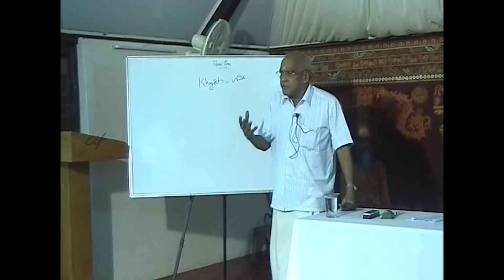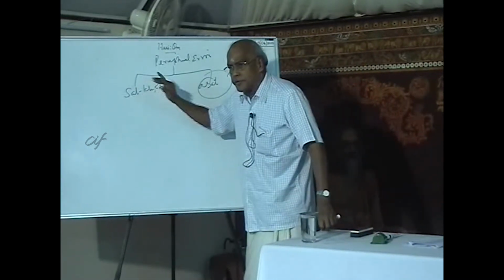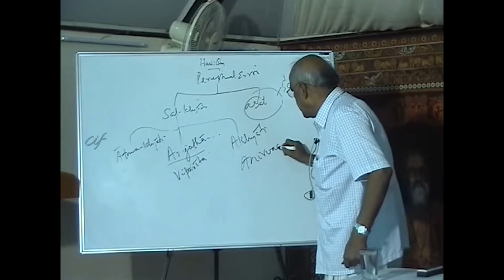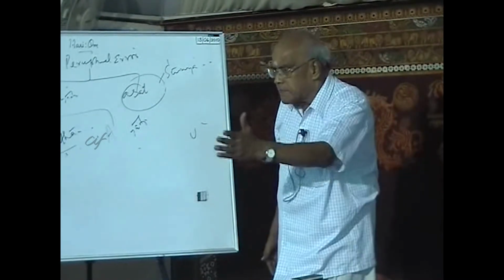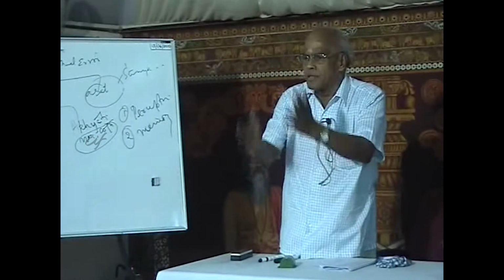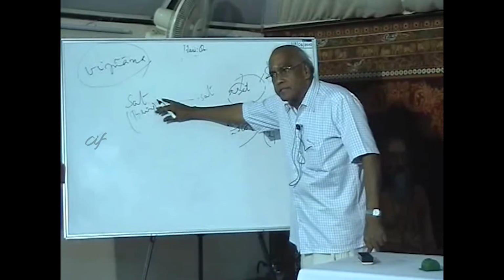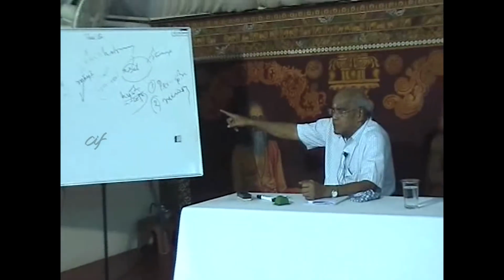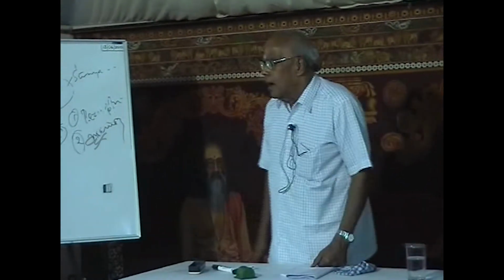Overview of Sad-darsanas by Prof. R Balasubramanian-Session 17 of 18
Overview of Sad-darśanas is the recording of a lecture series by Prof. R. Balasubramanian, the doyen of Indian Philosophy, through the study of the six āstika schools of Indian philosophy, viz., Sankhya, Yoga, Nyaya, Vaisesika, Mimamsa and Vedanta.

Prof. R. Balasubramanian (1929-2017), Former Chairman, ICPR, New Delhi, has been a recipient of many prestigious awards including the Lifetime achievement Award from the ICPR in 2010. He has authored more than 25 books on Advaita-vedanta, Epistemology, and Existentialism. CIF has also published his commentary on the Naiskarmya-siddhi.

This video contains lectures on Sad-darśanas by Prof. R. Balasubramanian recorded at Chinmaya International Foundation in June, 2010 during the Textual Workshop on Indian Philosophy - A Brief Analytical Study.

This has been made possible by the generous support of interested seekers. If you would also like to assist this cause,